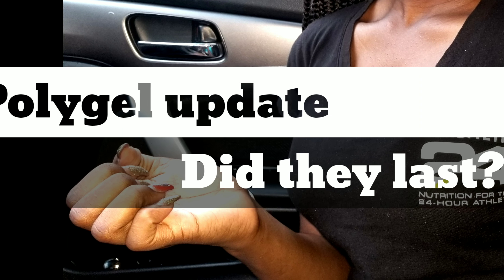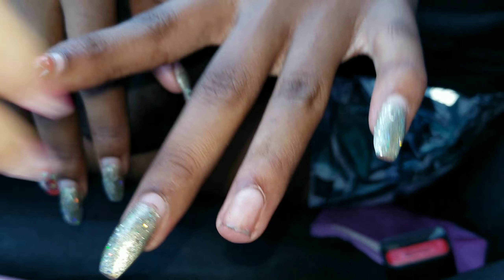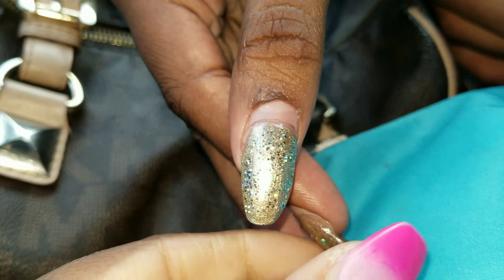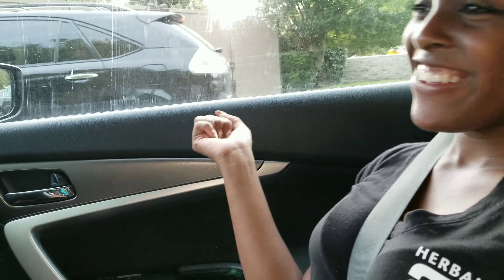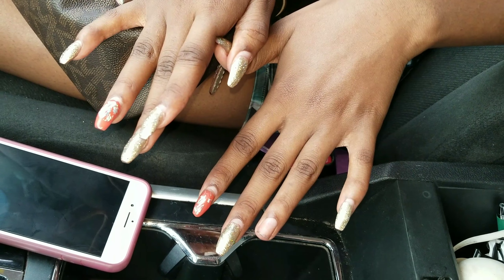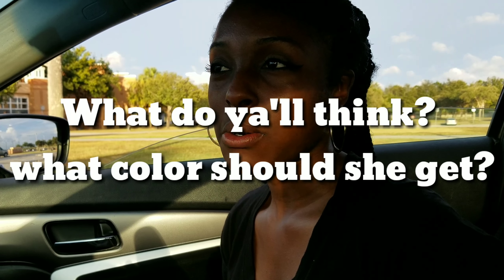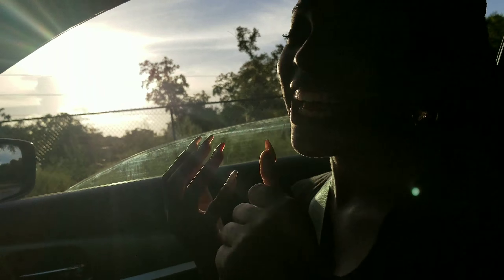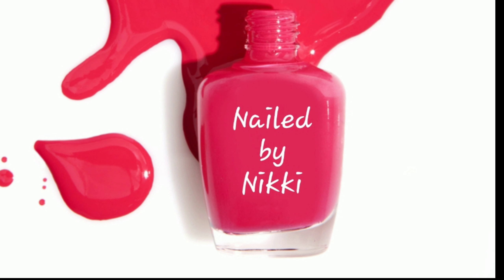🤯POLYGEL UPDATE- what happens after 4 weeks to Modelone polygel?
☆☆☆SUPPLIES I USED TO COMPLETE THIS SET (purchased with my own money) ☆☆☆

~Nail lamp

~Nail drill

~ASP prep n clean dehydrant

~Mia Secret XTRABOND No-Burn Acid-free Primer

~Mia secrete acrylic

~Kodi rubber base gel and top coat

~Dual forms

~Modelones Polygel

~Polygel Brush & Picker

~LongHairPrettynails
~Naio Nails
~Natalie Carmona
~Tracy Nailz
~Tammy Taylor
~. Denisejohn65 - Nail Ed
~Beauty In Each Centimeter
~Babygirlnails